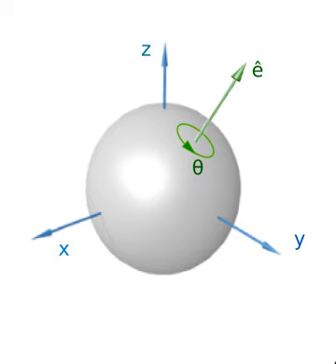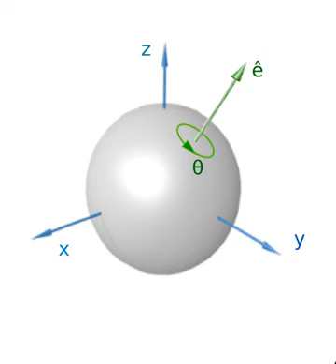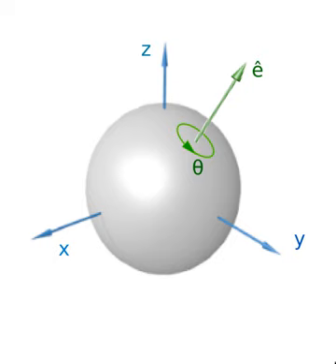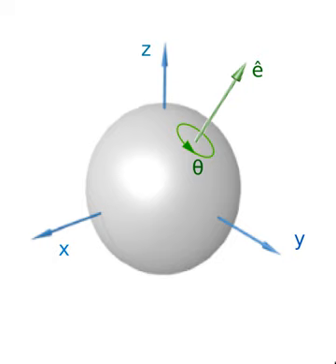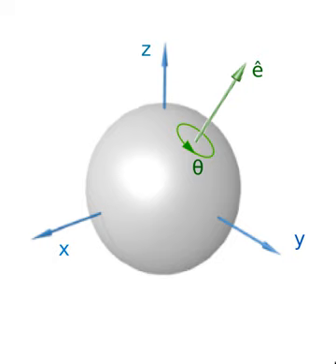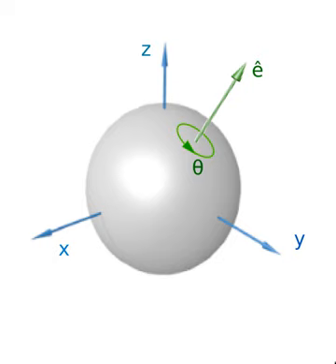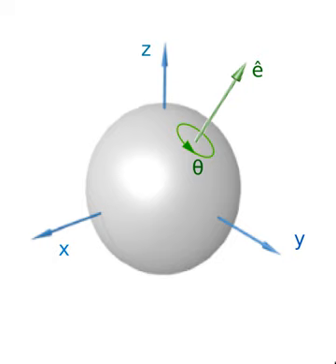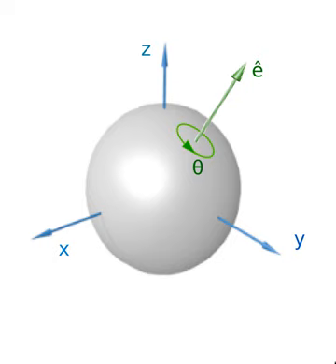Rotation operator (vector space) | Wikipedia audio article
00:01:21 1 Related definitions and terminology
00:02:40 2 Definitions and representations
00:02:50 2.1 In Euclidean geometry
00:06:58 2.2 Linear and multilinear algebra formalism
00:08:39 2.2.1 Two dimensions
00:12:40 2.2.2 Three dimensions
00:14:25 2.2.3 Quaternions
00:16:16 2.2.4 Further notes
00:17:39 2.2.5 More alternatives to the matrix formalism
00:18:31 2.3 In non-Euclidean geometries
00:19:18 2.4 In relativity
00:21:00 2.5 Discrete rotations
00:21:09 3 Importance
00:22:00 4 Generalizations
00:22:45 5 See also

- Socrates

SUMMARY
Rotation in mathematics is a concept originating in geometry. Any rotation is a motion of a certain space that preserves at least one point. It can describe, for example, the motion of a rigid body around a fixed point. A rotation is different from other types of motions: translations, which have no fixed points, and (hyperplane) reflections, each of them having an entire (n − 1)-dimensional flat of fixed points in a n-dimensional space. A clockwise rotation is a negative magnitude so a counterclockwise turn has a positive magnitude.
Mathematically, a rotation is a map. All rotations about a fixed point form a group under composition called the rotation group (of a particular space). But in mechanics and, more generally, in physics, this concept is frequently understood as a coordinate transformation (importantly, a transformation of an orthonormal basis), because for any motion of a body there is an inverse transformation which if applied to the frame of reference results in the body being at the same coordinates. For example, in two dimensions rotating a body clockwise about a point keeping the axes fixed is equivalent to rotating the axes counterclockwise about the same point while the body is kept fixed.  These two types of rotation are called active and passive transformations.